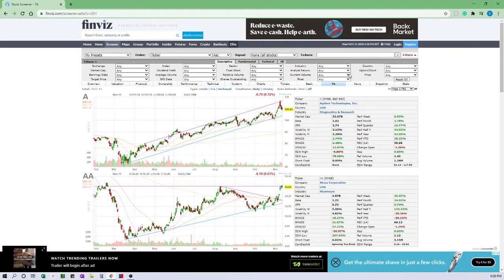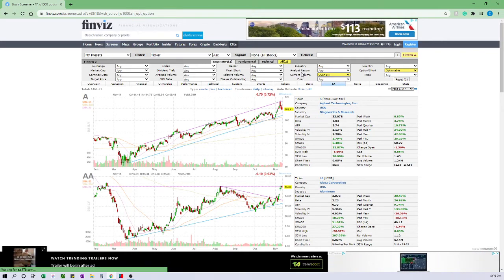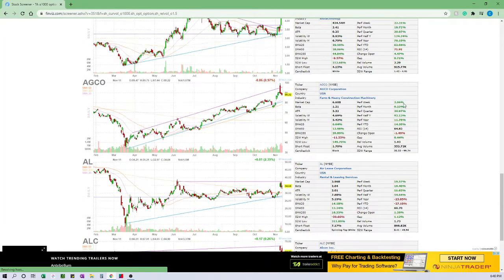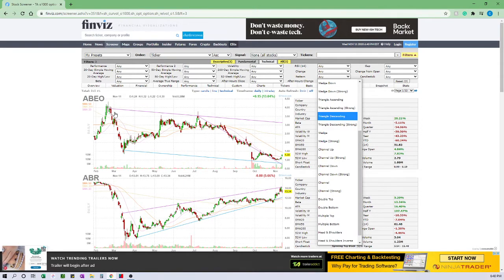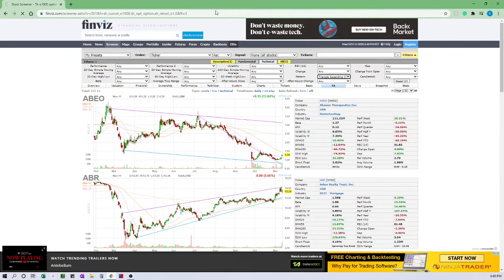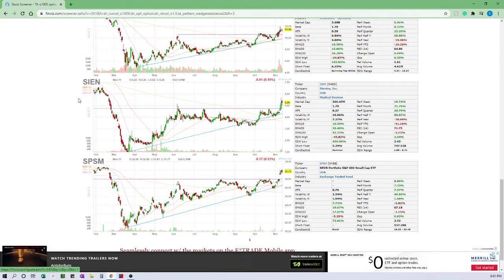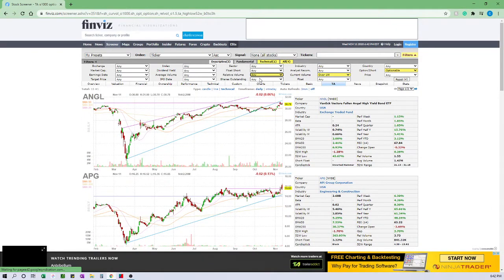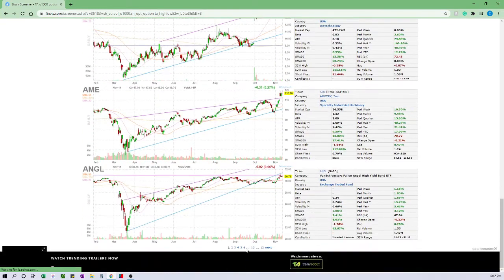The best FREE Option Scanner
Follow my personal @slapstockstoph